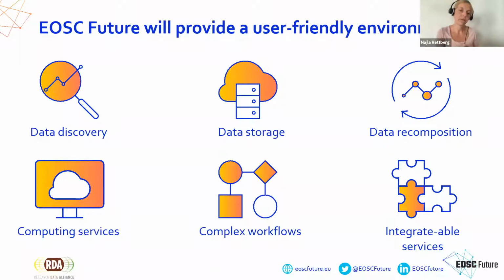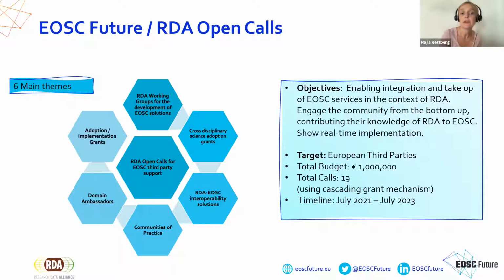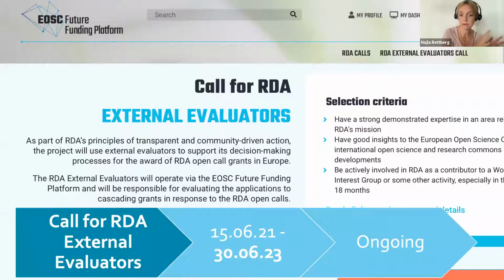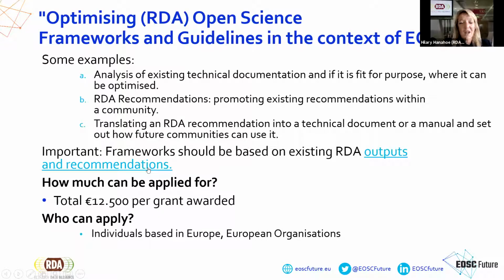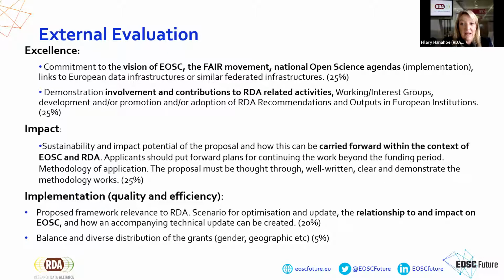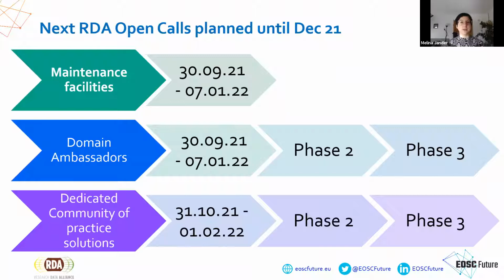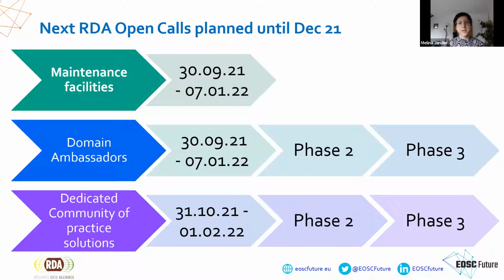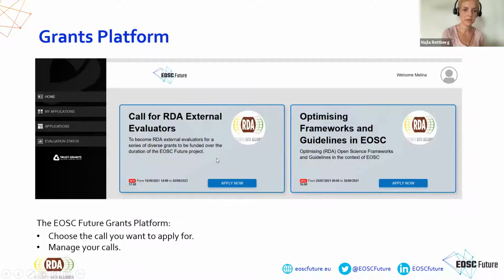RDA Open Call Info Share 16 Sept 2021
Highlights of the first RDA Open Call, focusing on Optimising (RDA) Open Science Frameworks and Guidelines in the context of EOSC, within the context of the EOSC Future project. The meeting also gave insights to future call plans and timelines.